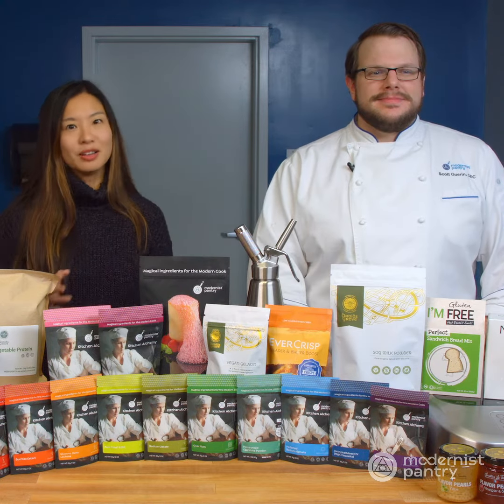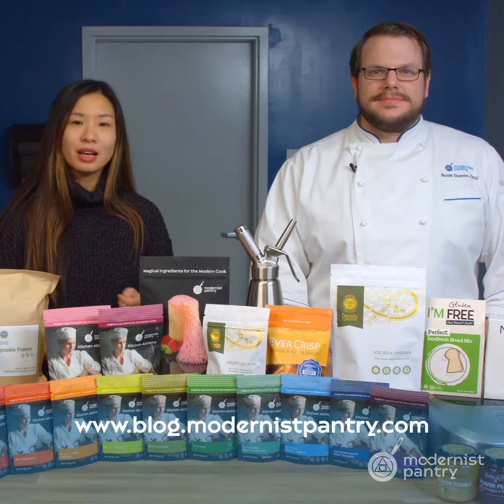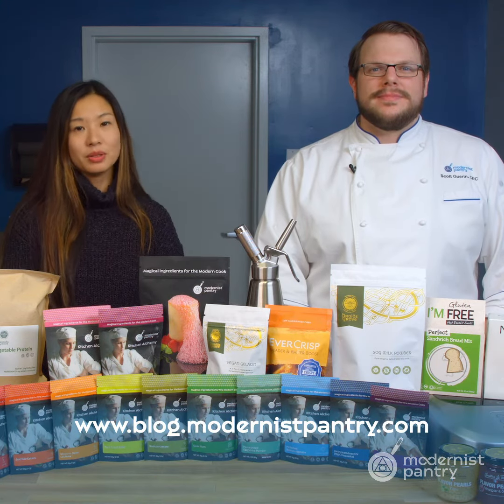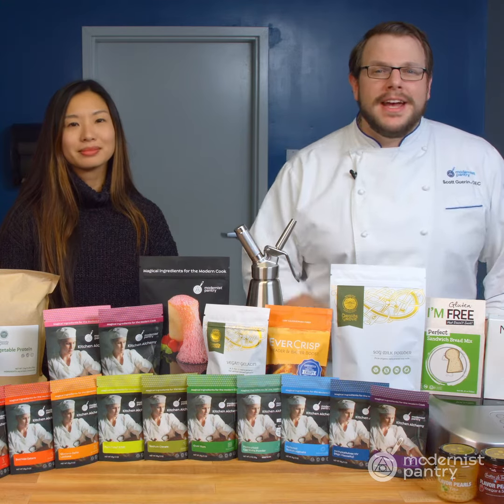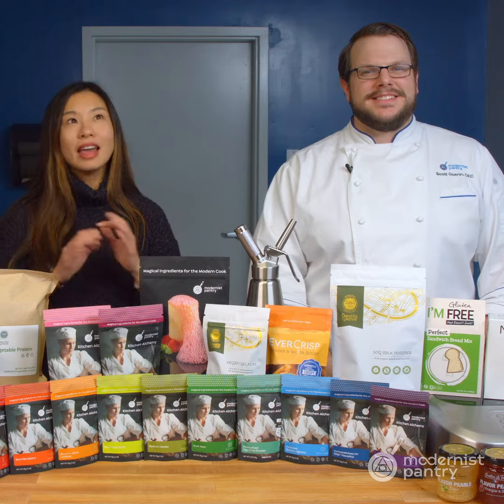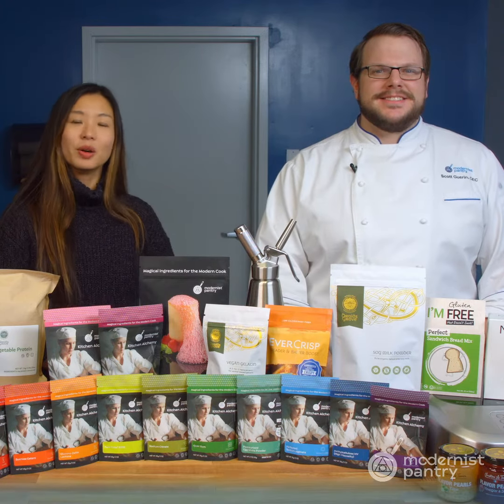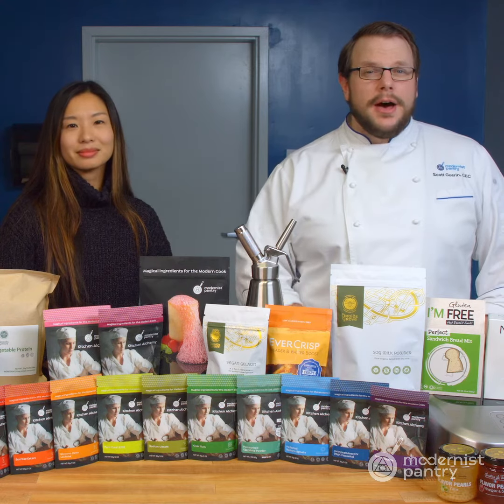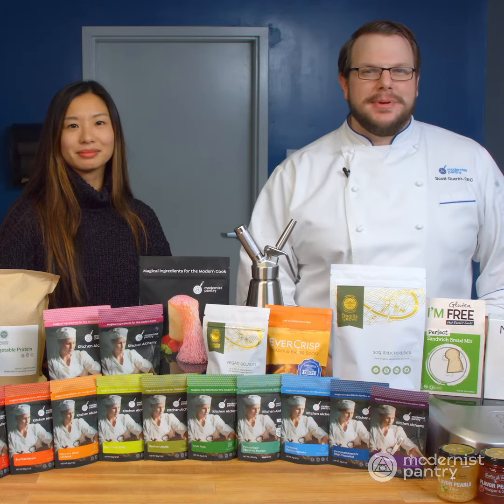Metropolitan Cosmopolitan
🍸 Fresh flavor pearls elevate any cocktail⁣
We're exploring the Spherificator, an easy-to-use kitchen tool that takes any guesswork or tedium out of spherification. ⁣
It churns out flavor-packed pearls instantly, like in this elegant Metropolitan Cosmopolitan recipe. 🎉🥂🎉⁣